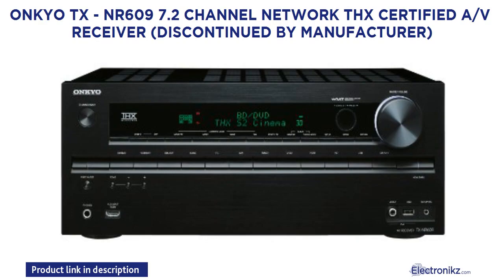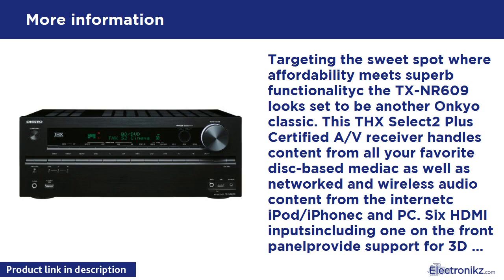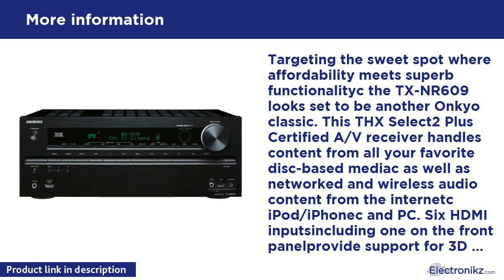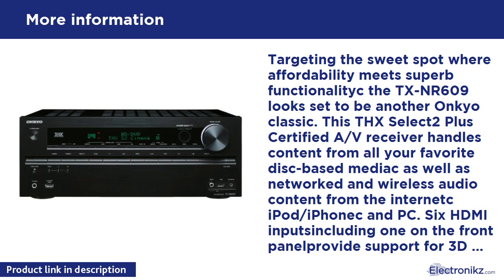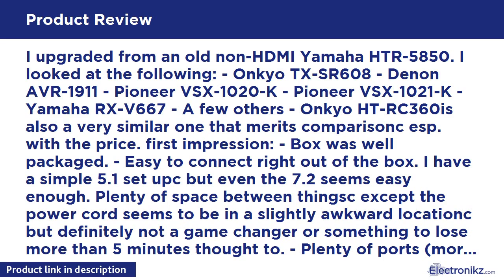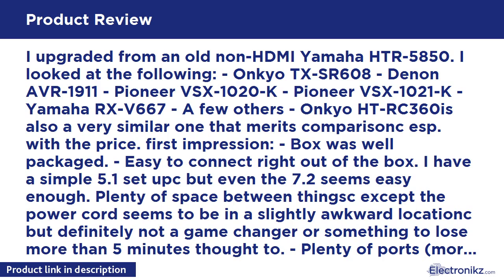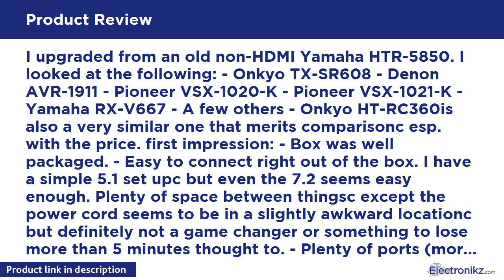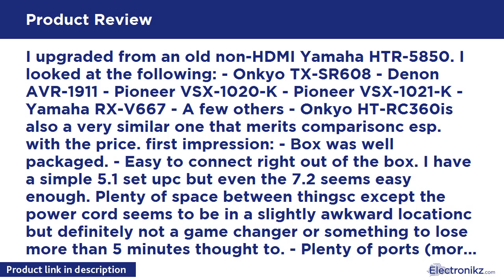Tech Product Review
100 Watts per Channel at 8 Ohmsc 20 Hz20 kHzc 0.08%c 2 Channels Drivenc FTC; 125 Watts per Channel at 6 Ohmsc 1 kHzc 0.1%c 2 Channels Drivenc FTC 6 HDMI Inputs and 1 Outputc HDMI Support for 3Dc Audio Return Channelc Deep Colorc x.v.Colorc LipSyncc Dolby TrueHDc DTS-HD Master Audioc DVD-Audio Direct Digital Connection of iPod/iPhone via Front-Panel USB Port Network Capability THX Select2 PluscPower Requirements: AC 120 Vc 60 Hz

Onkyo TX - NR609 7.2 Channel Network THX Certified Quick View